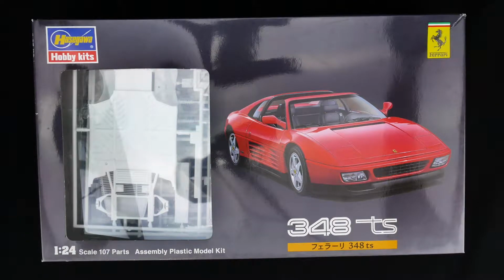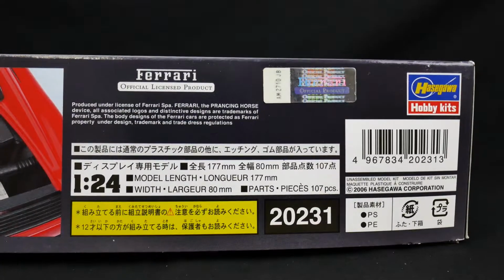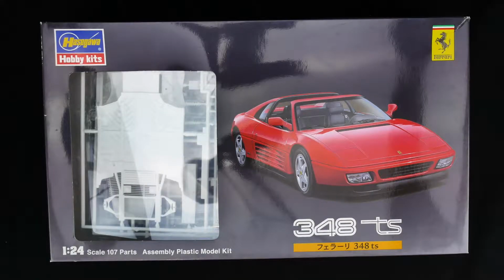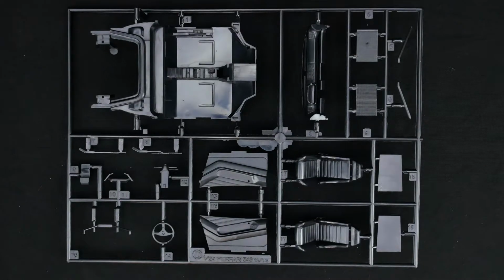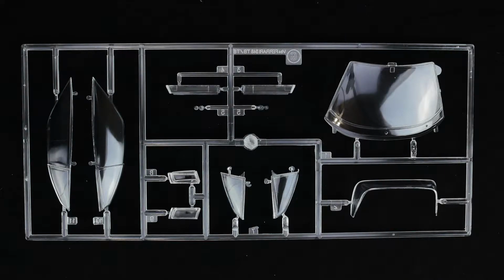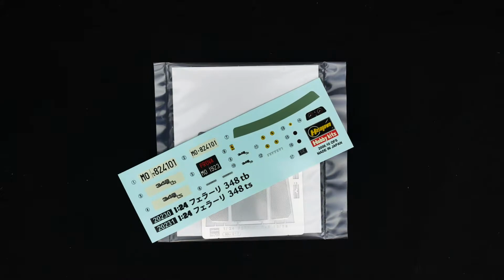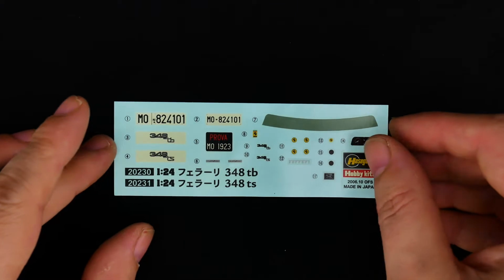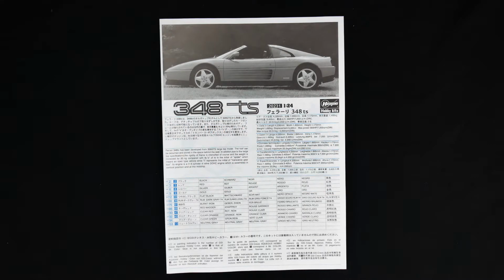Whats In The Box | Hasegawa Ferrari 348ts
Partners
Scalefinishes, official paint supplier of the garage